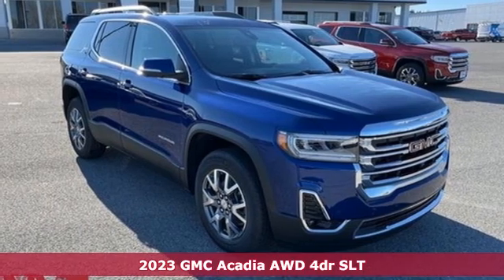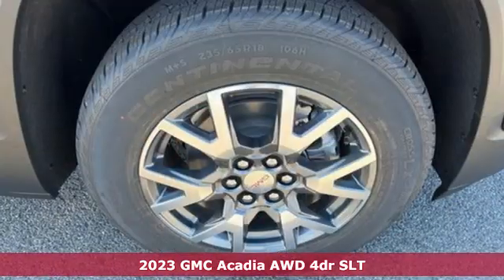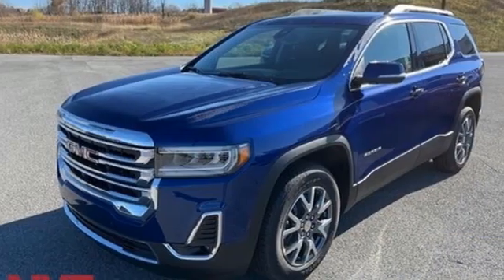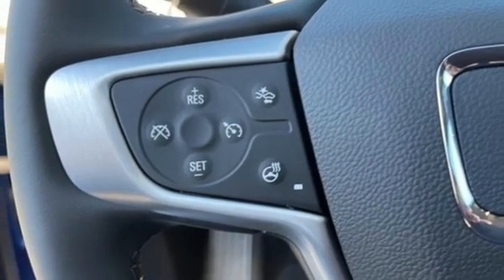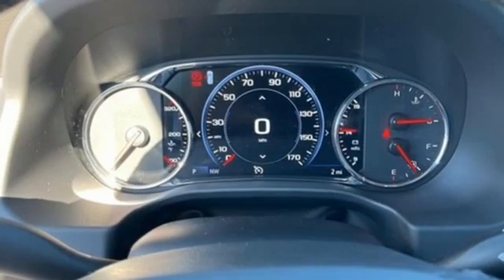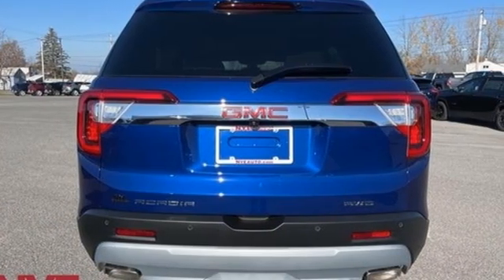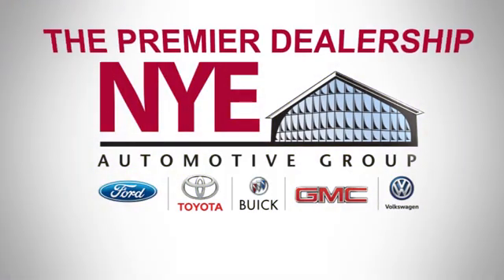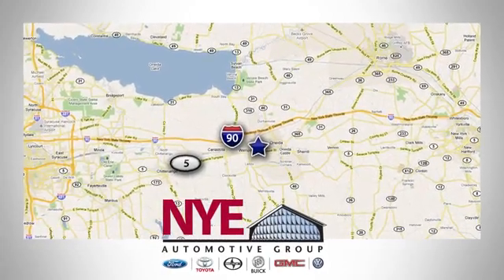2023 GMC Acadia Utica NY Oneida, NY GY5721 - SOLD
Year: 2023
Make: GMC
Model: Acadia
Trim: SLT
Engine: 2.0L Turbocharged
Transmission: 9-Speed Automatic
Color: Blue
Interior: Jet Black
Stock #: GY5721
VIN: 1GKKNUL47PZ138760
Ultra Blue Metallic 2023 GMC Acadia SLT AWD 9-Speed Automatic 2.0L Turbocharged AWD, Jet Black Leather.brbrCome See Why It's Gotta Be NYE Buick GMC! to learn more. Recent Arrival! 22/27 City/Highway MPGbrbrbrNYE Vehicles come with the NYE Protection Package which includes: LoJack: Insurance Deduction (most carriers), 98% Stolen Vehicle Recovery, Keep track of your vehiclea€TMs location, Service reminders and recall notifications, Driver Behavior Alerts 2 Year membership included. Traceable Theft Protection: Practical theft deterrent, makes vehicle easily traceable if stolen, Insurance Deduction (most companies). Paint & Interior Protection: 2 Year coverage against exterior and interior finish, protects against visible stains & blemishes. See Dealer for Details.

Address:
1441 Genesee St.